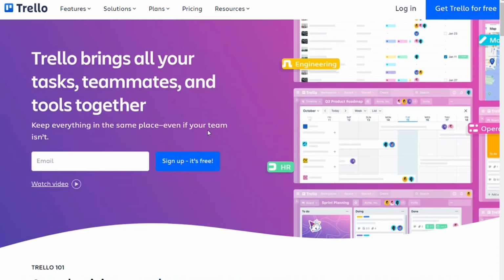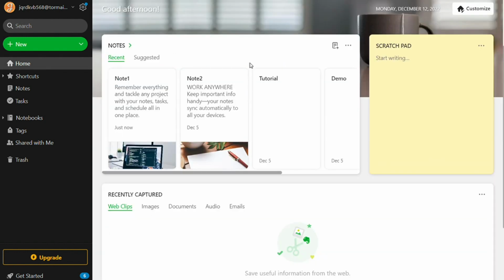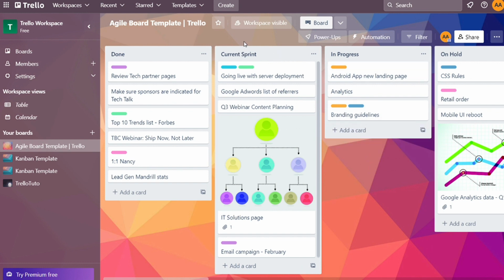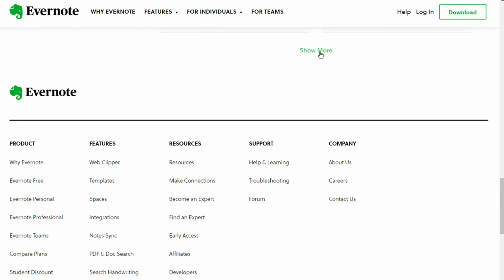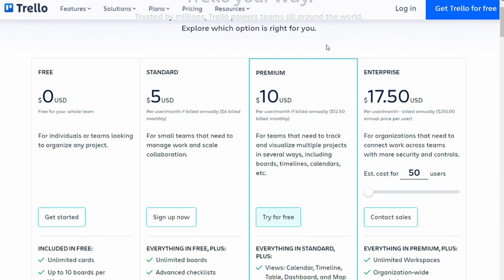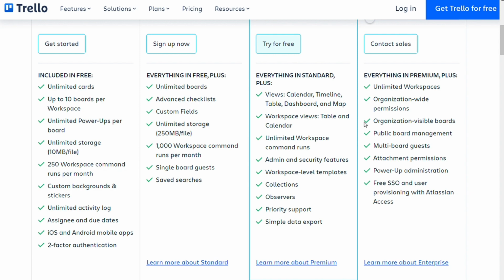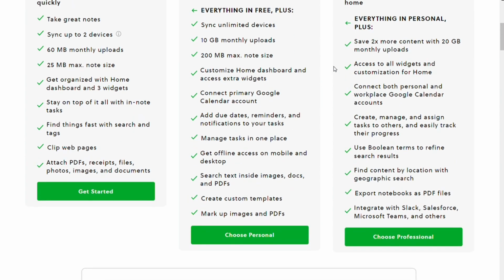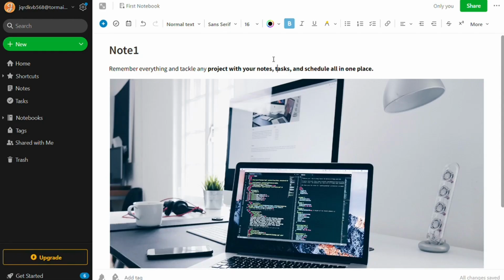Evernote vs Trello - Which One Is Better?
In this video you will find out Which One is Better - Trello or Evernote

🔥 Special Offers 🔥